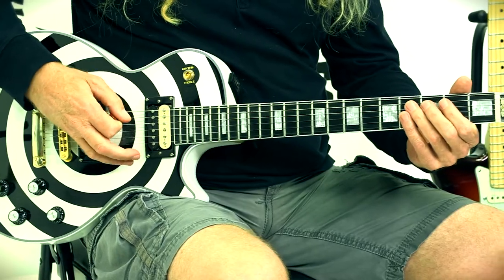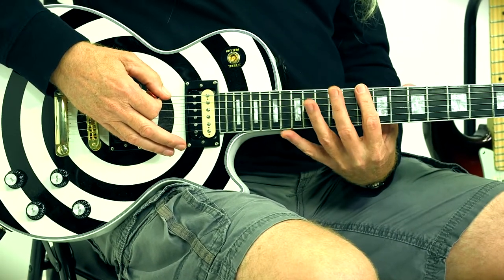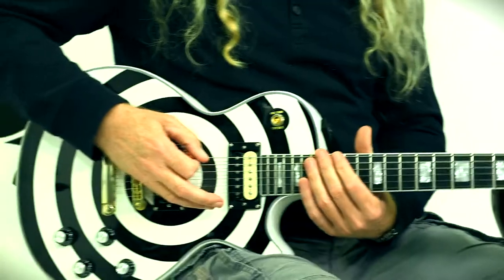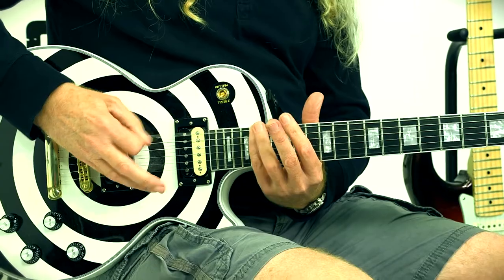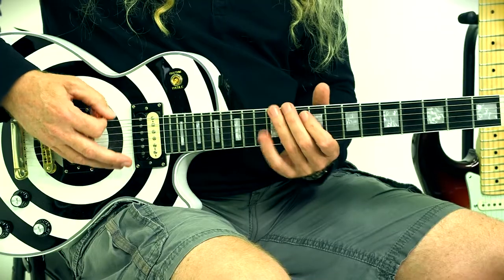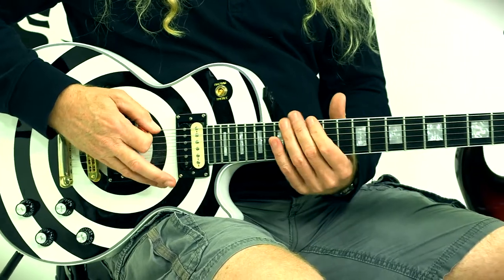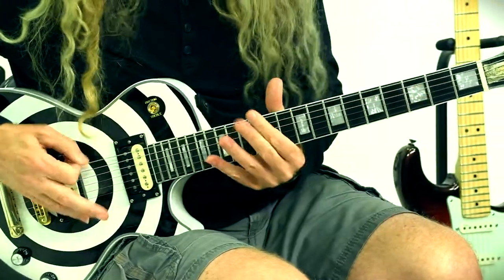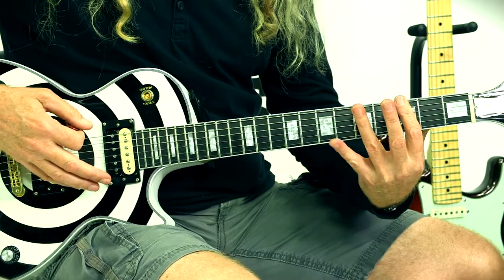Heavy Metal Guitar Lessons - Godsmack Style Drop C Tunning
Shawn Staples Free Guitar Lessons - Heavy Metal Guitar Lessons - Godsmack Style Drop C Tunning